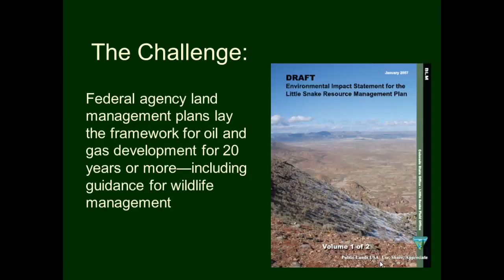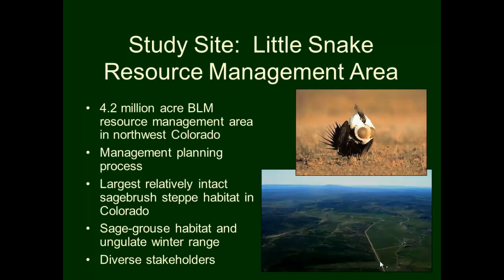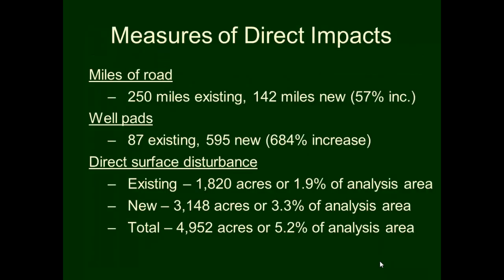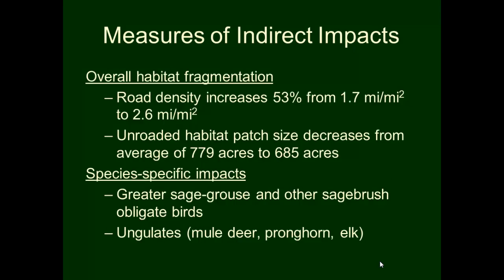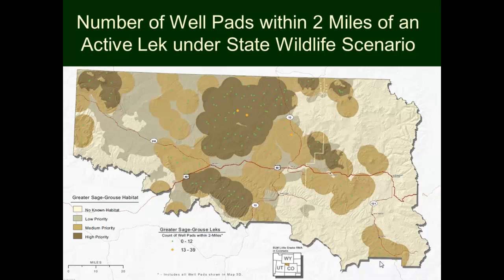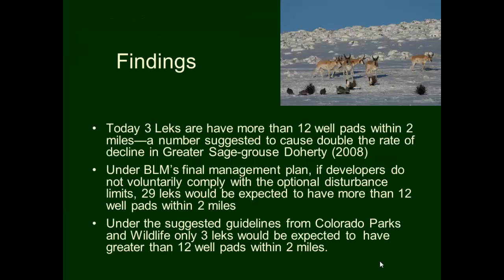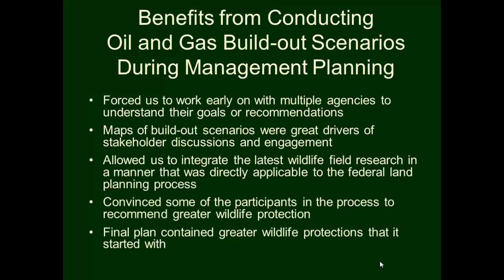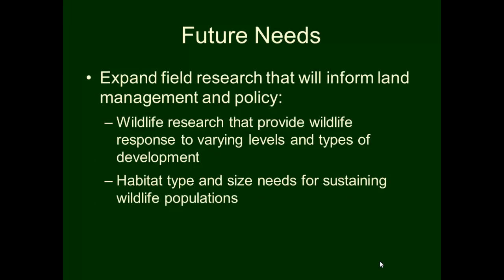Janice Thomson - Projecting Wildlife Impacts Before Oil and Gas Development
Projecting Wildlife Impacts Before Oil and Gas Development. Janice Thomson, Assistant Vice President for Landscape Analysis, The Wilderness Society. Recorded talk from 2012 Restoring the West Conference at Utah State University. The conference focused on balancing energy development and biodiversity. By Utah State University Extension Forestry.